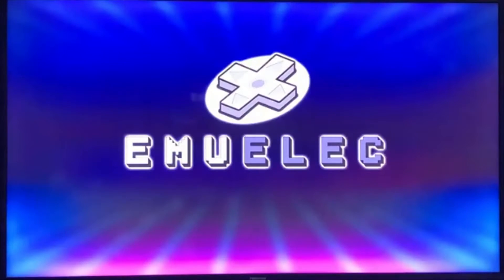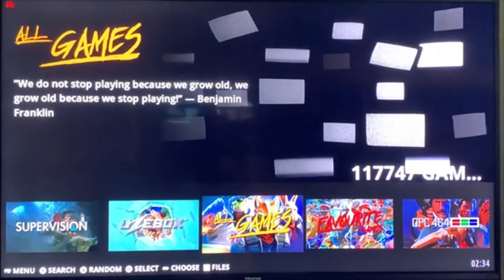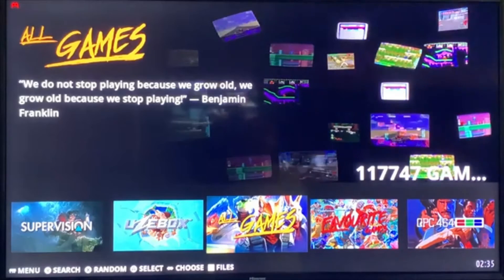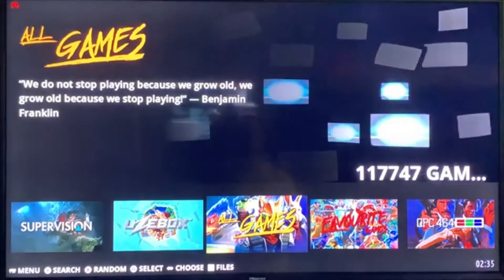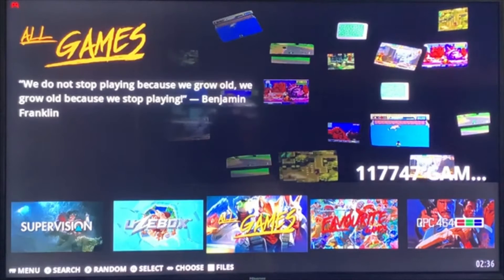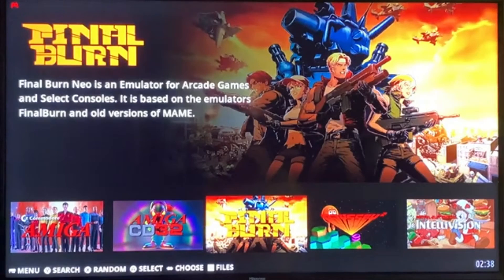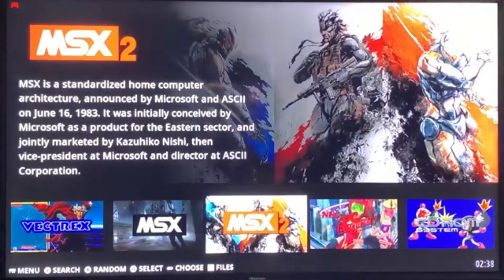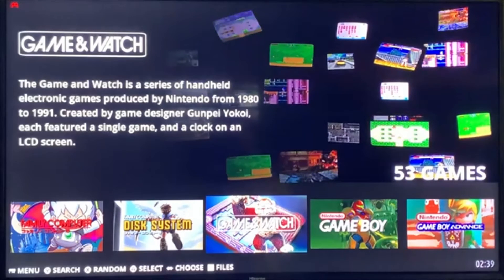Helpful Tips to Think about when Purchasing your Retro Game Console overseas Thru (China) AliExpress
Hope this helps people out there before you make your purchase on one of these really cool consoles whether it's X Cube, X King, or X3 Plus not saying this is always the case but it does happen from time to time.